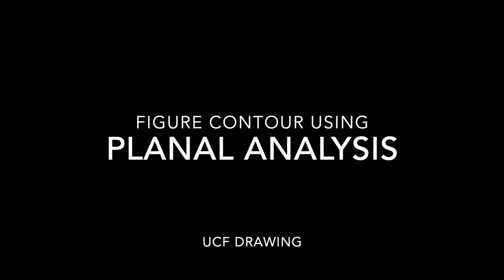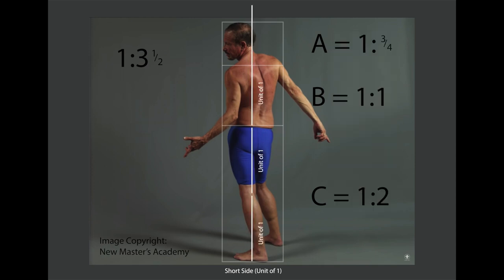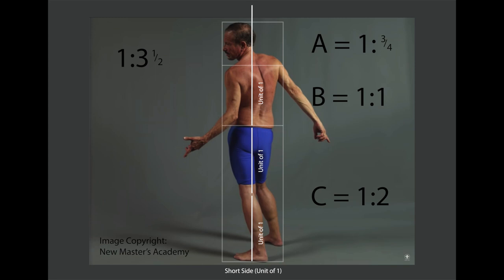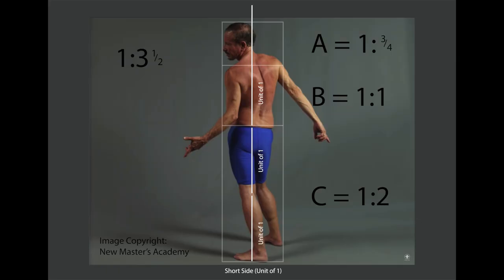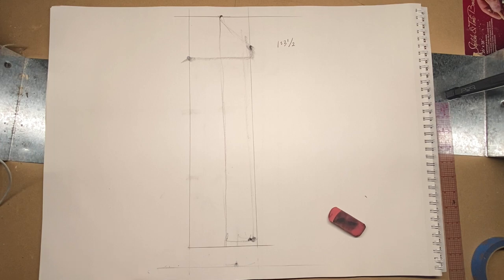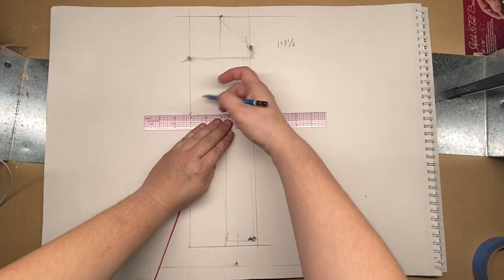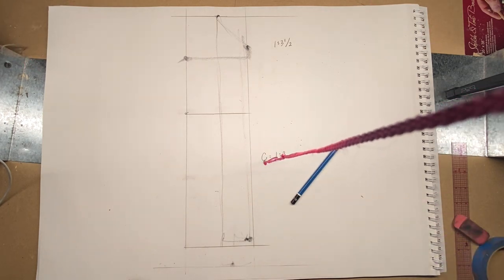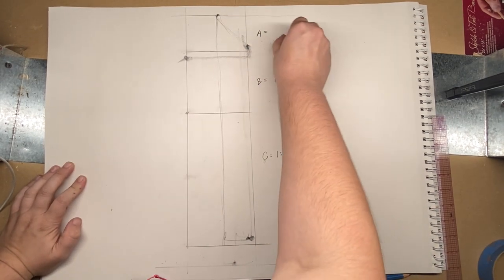Planal Analysis of the Figure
Property of UCF School of Visual Arts and Desgin